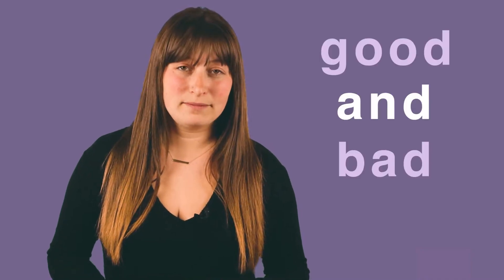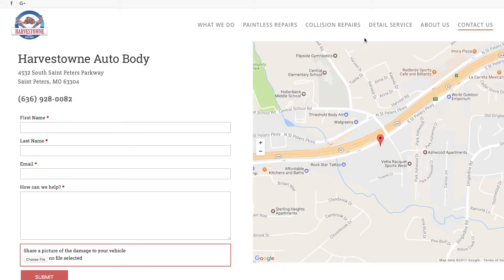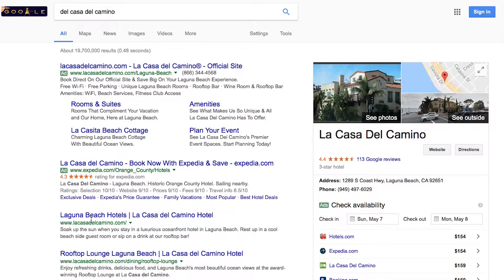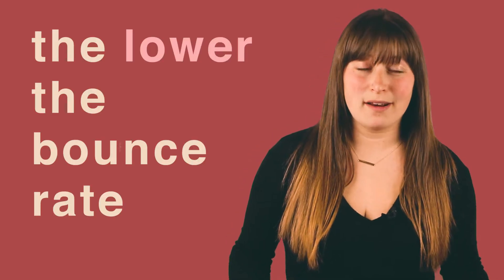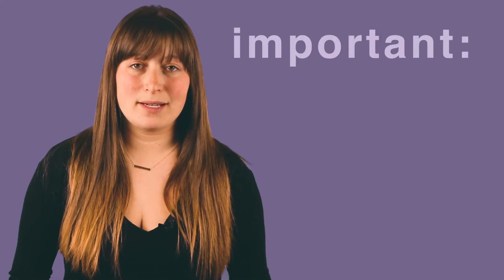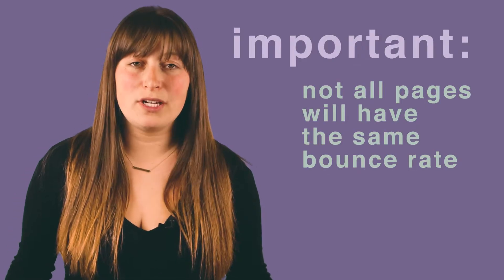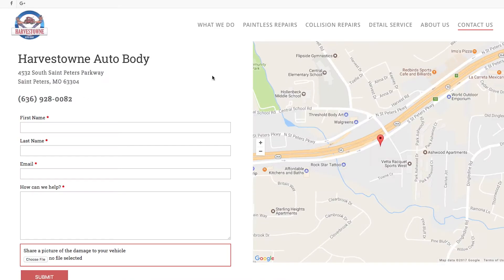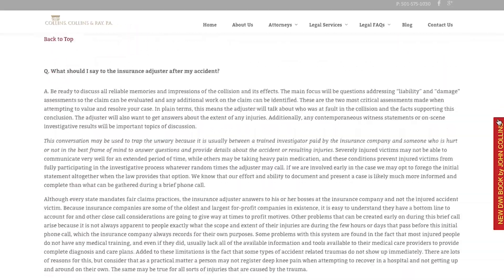What Is Bounce Rate and How to Reduce It? | Clix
Sammi, an Account Manager at Clix, defines bounce rate by explaining the good, the bad, and how to reduce it. Bounce rate is a percentage of visitors who visit a website and only navigate to one page and leave. The good? Visitors find your page through a search and find exactly what they are looking for right away. This can be a phone number, email, or any helpful information that may be useful for a potential customer. The bad? Someone may find your page through a search, but cannot find the information desired so they leave your website. Our goal is to keep our client’s bounce rate down as low as possible. If we see a high bounce rate on certain pages of your website our team at Clix will take the necessary steps to bring that number back down.